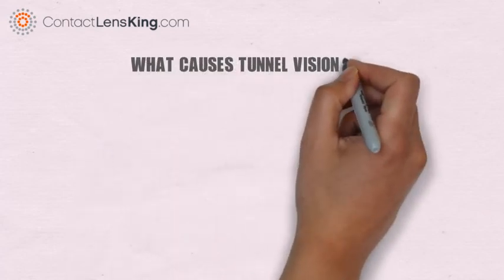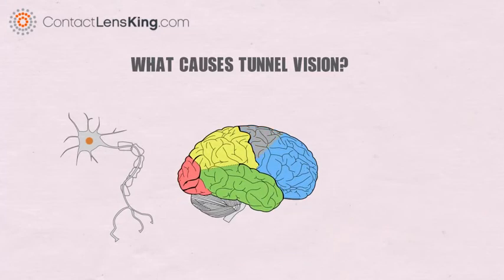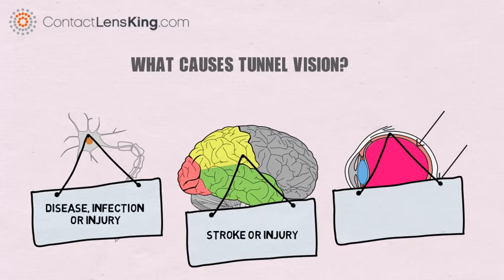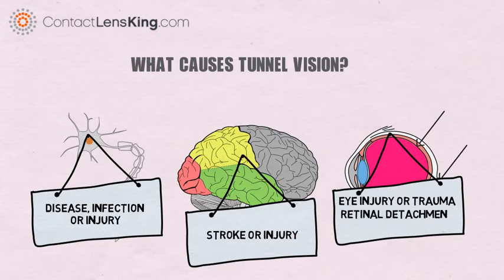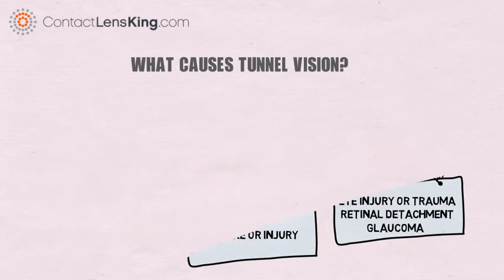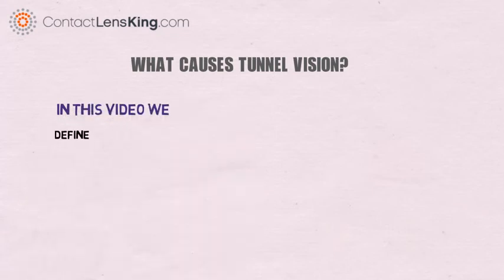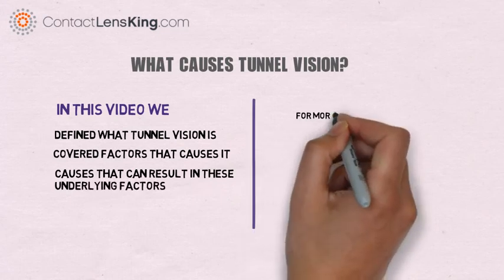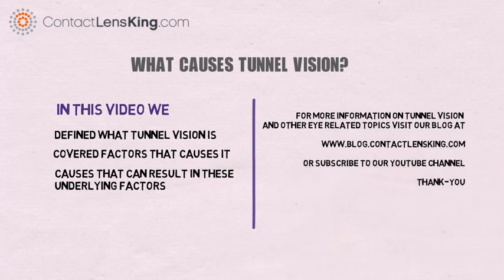What Causes Tunnel Vision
Tunnel vision causes loss of peripheral vision, which can be caused by multiple underlying factors resulting from neurological damage, brain damage, and retina or optic nerve damage. Some of the above results could be caused by stroke, injury or infection. Watch this video to learn more about what causes tunnel vision and loss of peripheral vision.

What is Tunnel Vision Syndrome: 0:03
Underlying Factors of Tunnel Vision: 0:09
Tunnel Vision Causes: 0:19